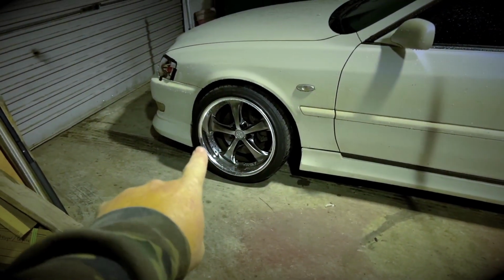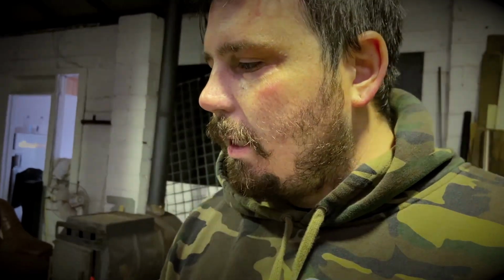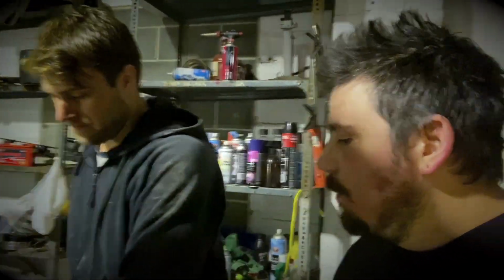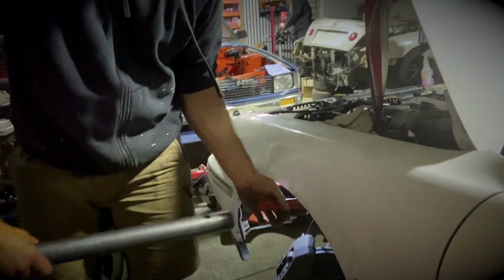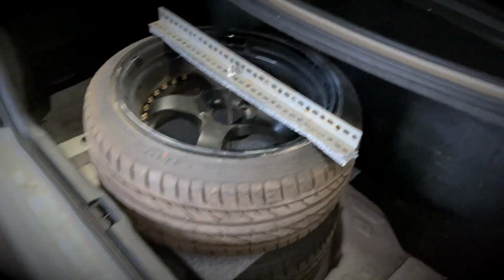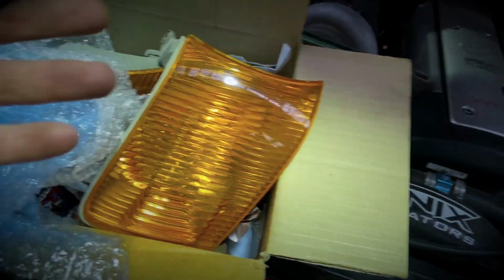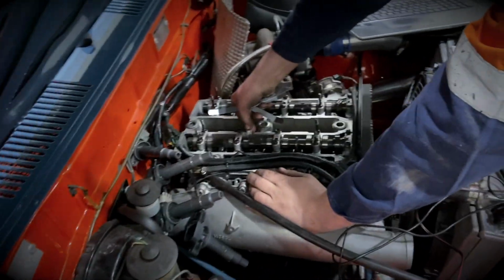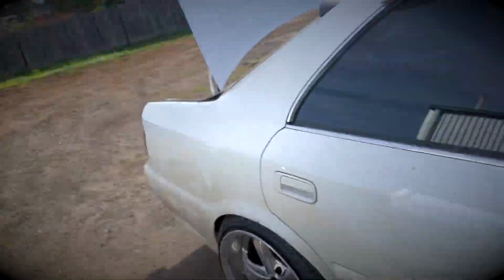jzx drift prep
getting the jzx, creseda and ke70 ready for a skid pan day with the boys!!

About Me:
THE SMALL TOWN DRIFTER is all about the life of a drifter in the little old state of Tasmania. My name's Taylor Forward and I drive a LS-13 Nissan Silvia.